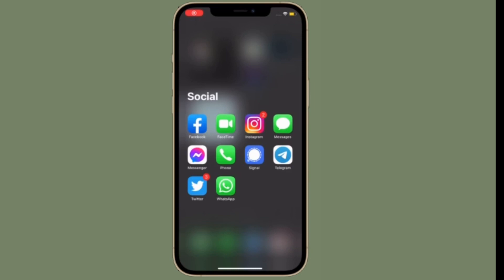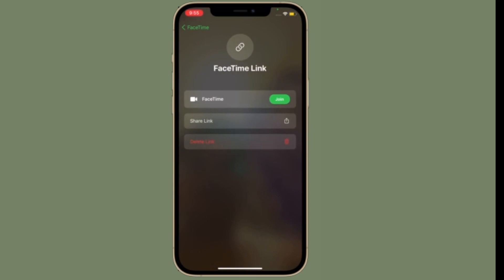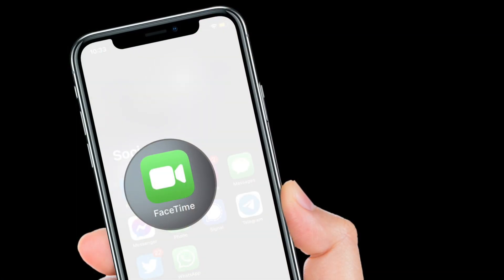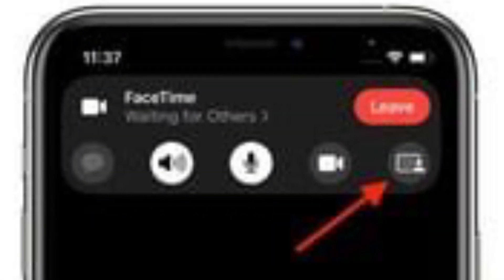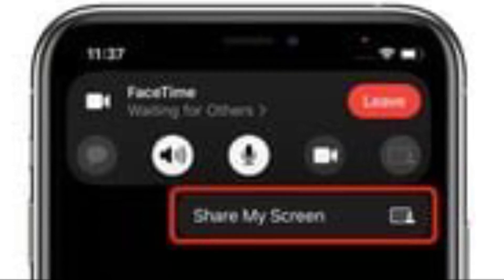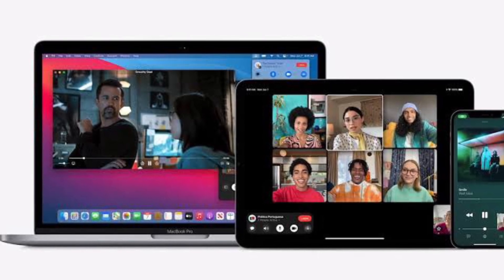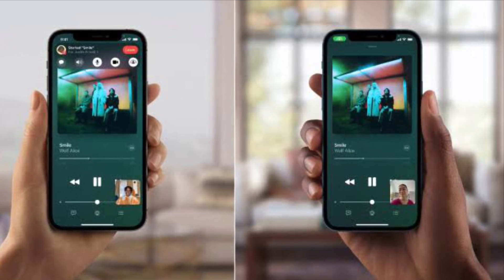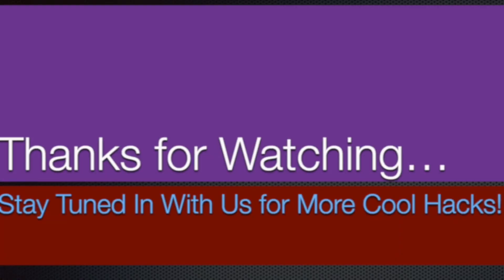How to Share Screen on FaceTime Call in iOS 15 on iPhone and iPad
Here is how you can share your screen on a FaceTime call in iOS 15/ iPadOS 15 on iPhone and iPad. Let’s find out how it’s done!